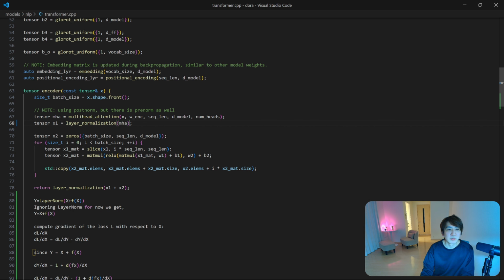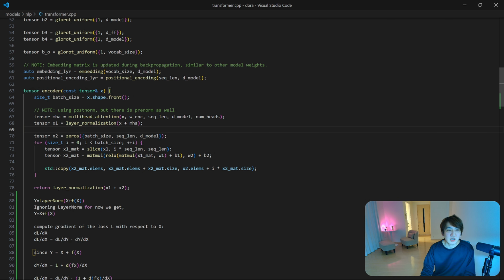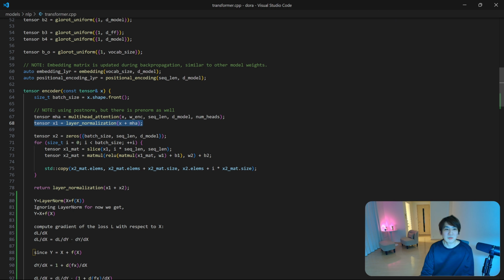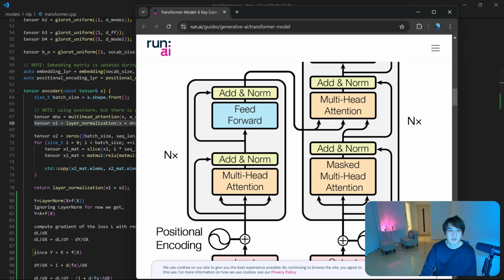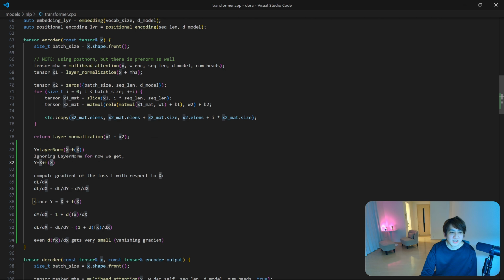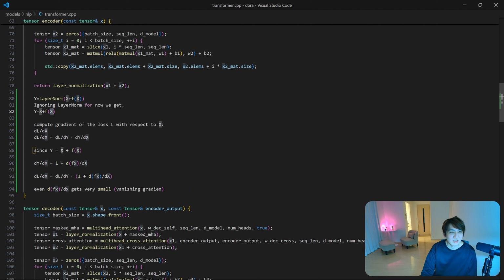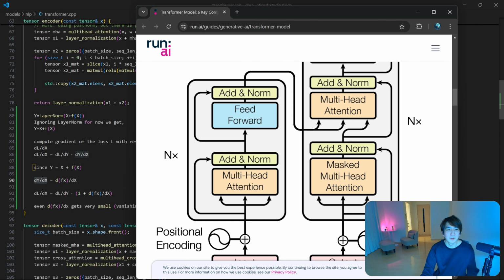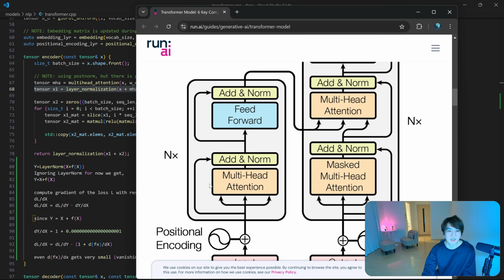Transformer: What is a Residual Connection?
🔍 In this devlog, I explain Residual Connections in Transformers. I break down how they work and why they’re essential for training deep neural networks—especially in architectures like ResNet and Transformers.

🚀 Welcome to the channel! Here, I explore AI, machine learning, and deep learning—sharing insights, updates, and behind-the-scenes looks at my development process. If you're passionate about AI, tech innovation, or neural networks, you’re in the right place!